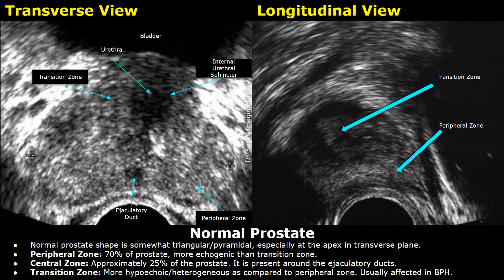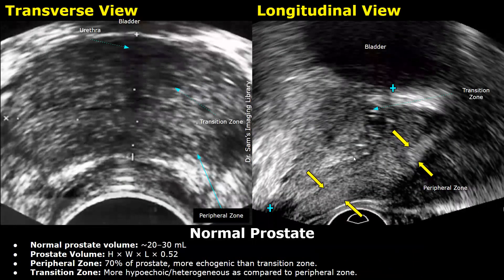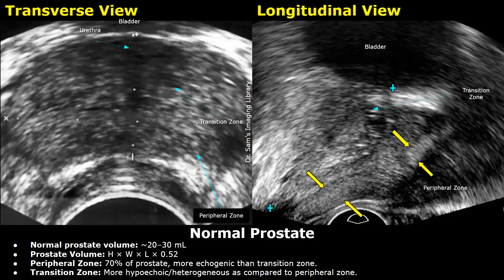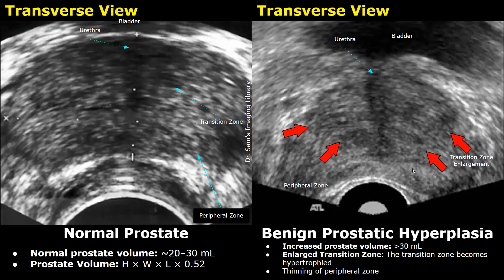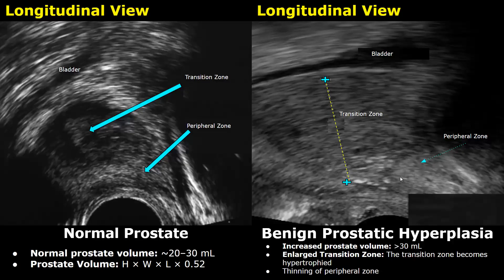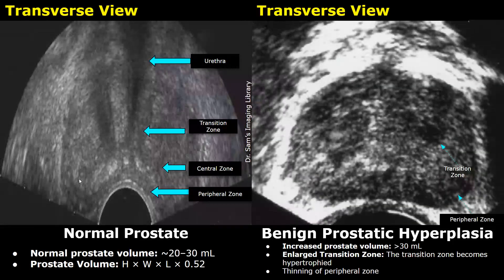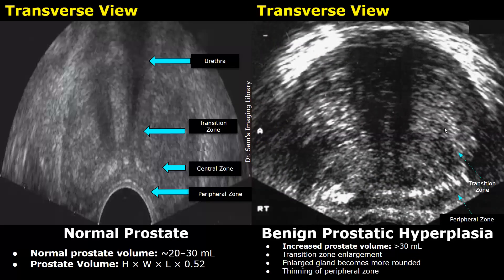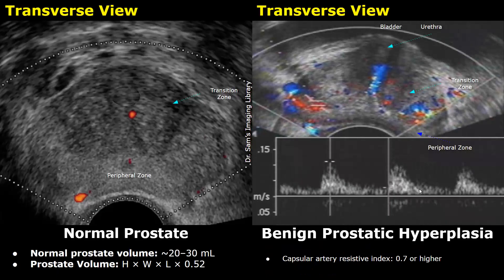Transrectal Prostate Ultrasound Normal Vs Benign Prostatic Hyperplasia (BPH) Findings | TRUS Images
Normal prostate shape is somewhat triangular/pyramidal, especially at the apex in transverse plane.
Peripheral Zone: 70% of prostate, more echogenic than transition zone.
Central Zone: Approximately 25% of the prostate. It is present around the ejaculatory ducts.
Transition Zone: More hypoechoic/heterogeneous as compared to peripheral zone. Usually affected in BPH.
Normal prostate volume: ~20–30 mL
Prostate Volume: H × W × L × 0.52

Increased prostate volume: Greater than 30 mL
Enlarged Transition Zone: The transition zone becomes hypertrophied
Thinning of peripheral zone
Calcifications in the urethra
Capsular artery resistive index: 0.7 or higher

Intravesical Prostatic Protrusion (IPP)
Enlargement of prostate and protrusion into the bladder floor
Grade 1 IPP: Less than 5 mm
Grade 2 IPP: 5.1-10 mm
Grade 3 IPP: Greater than 10 mm